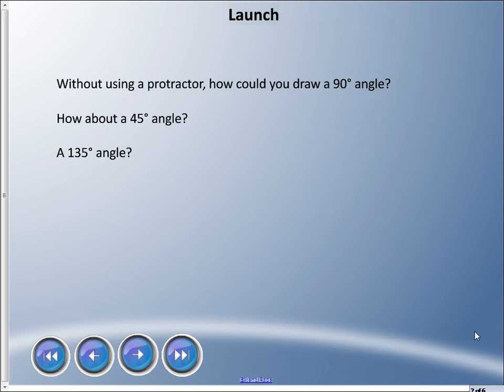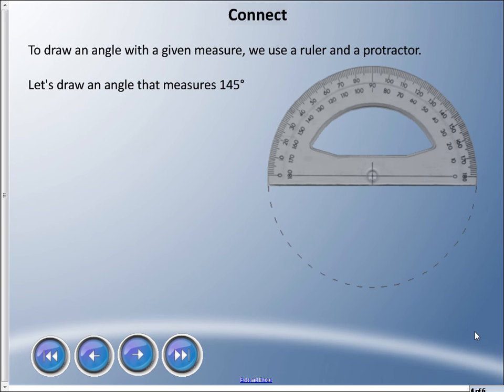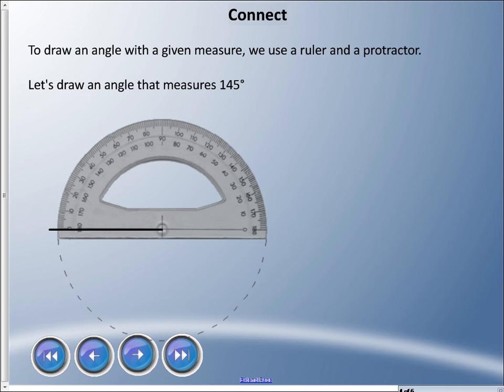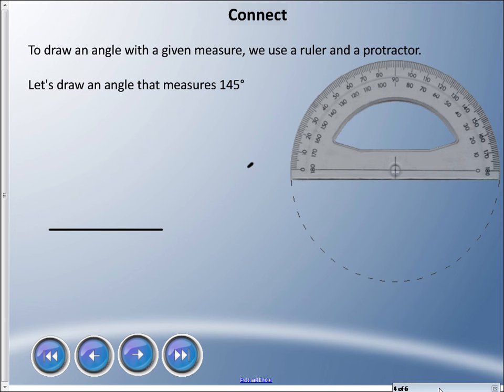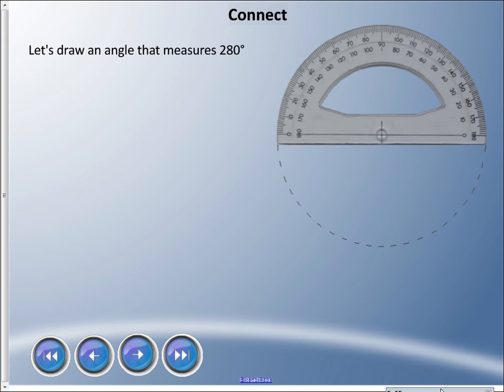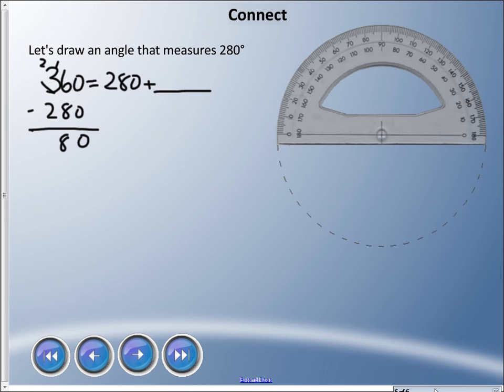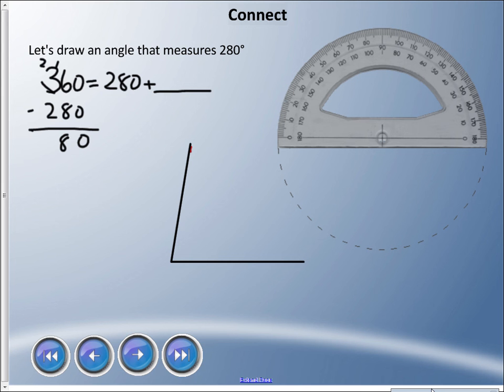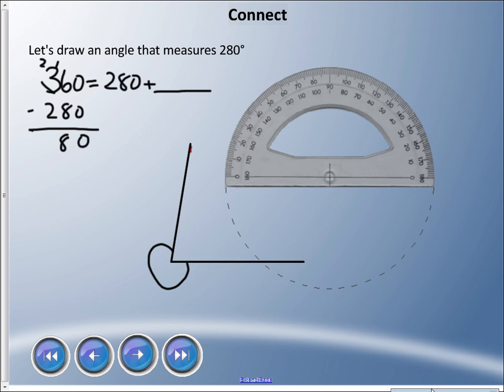Mr. Hardy Teaches: Gr 6 Math - Unit 5-Lesson 3: Drawing Angles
Unit: Angles and Polygons... Lesson 3 - Drawing Angles